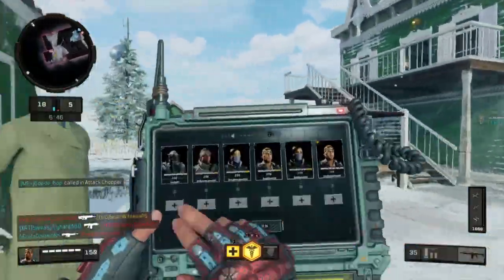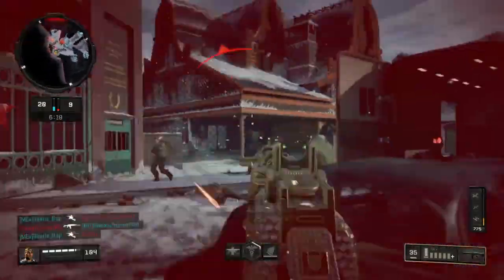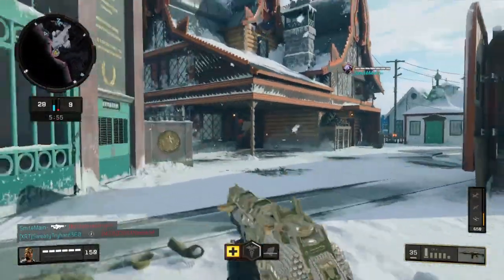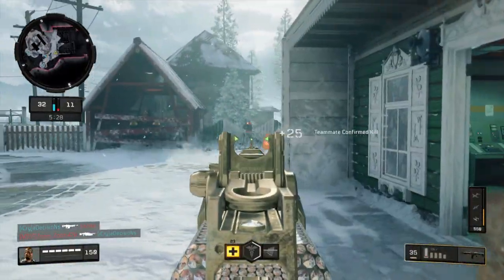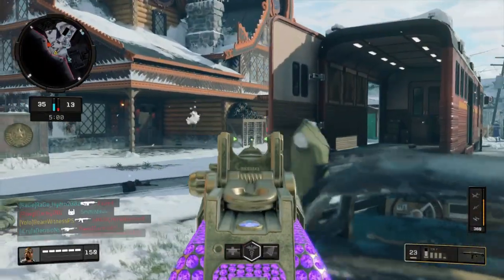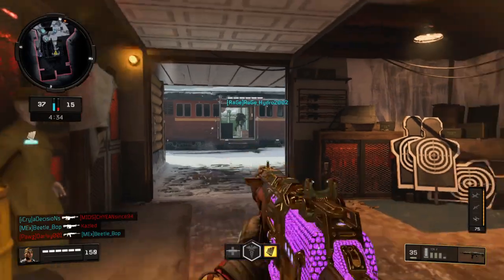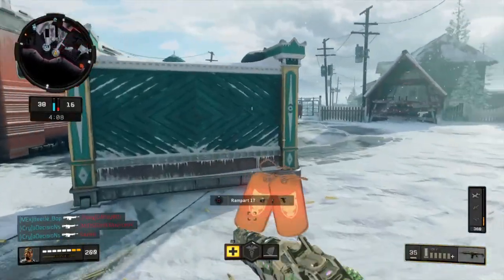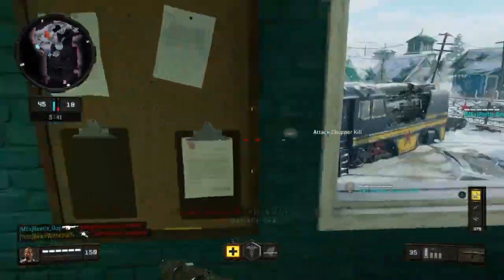NEW OUTFITS COMING TO BO4...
Were getting new outfits!!! A treyarch dev released new Outfit teasers today. They look fire. What do you think?

Rate the video, Comment your thoughts and Sub for more

GamerBlends.com for a healthier energy